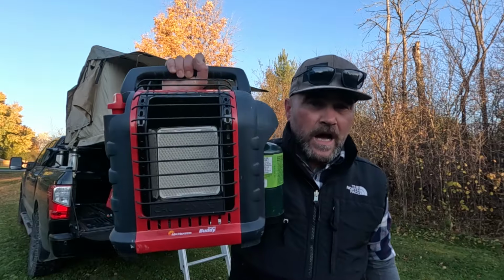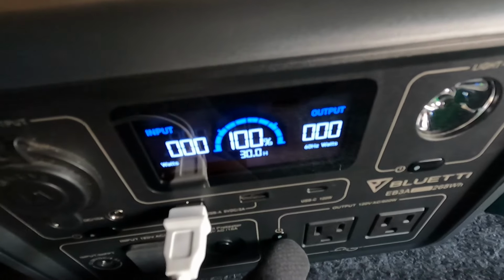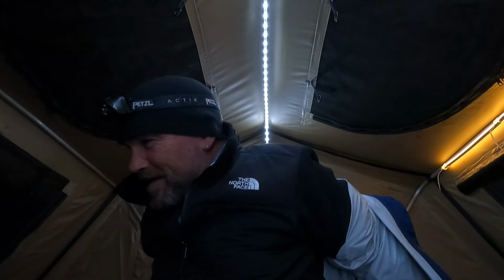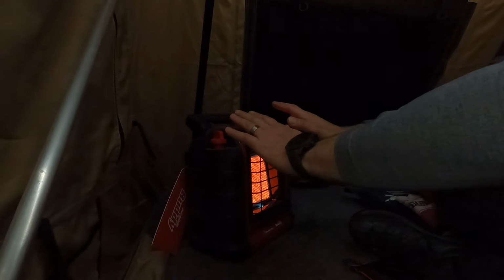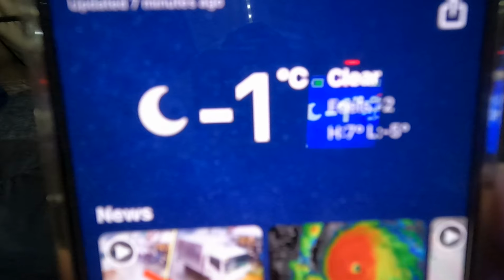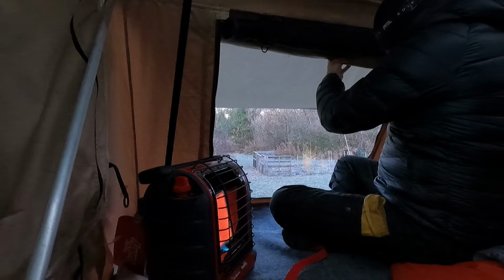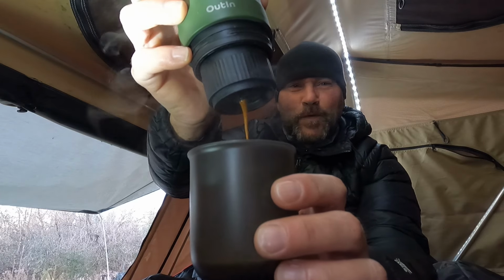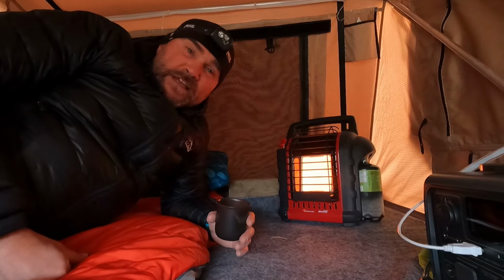Can Propane Heaters REALLY Keep You Warm in Sub-Zero Temps?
In this video I test the Little Buddy Heater for the first time. The forecast was to go down to -2 Celsius with a chance of flurries in the morning.

The heater works very well, especially in a small space. I left some vents open and had a fan going to be safe with the heater burning.

I didn't need the heater throughout the night as my sleeping bag was warm enough, however this was a good test for the colder days to come. I am looking forward to some true winter camping in the rooftop tent.